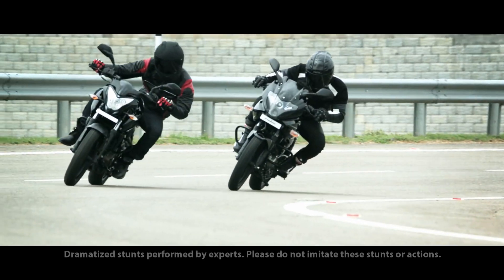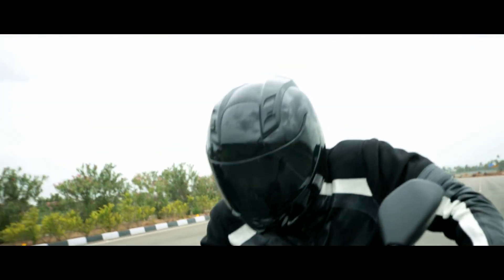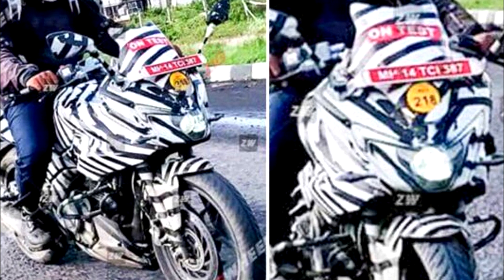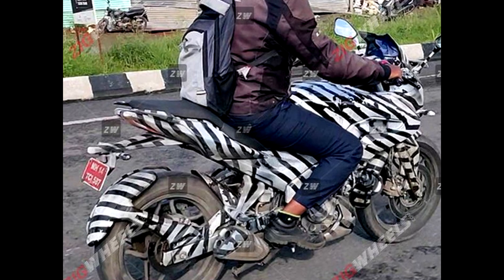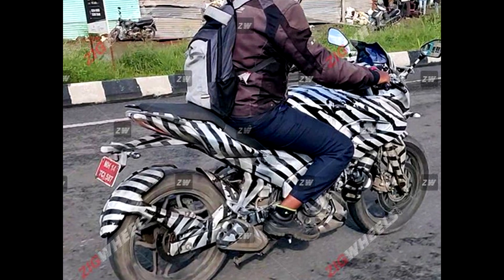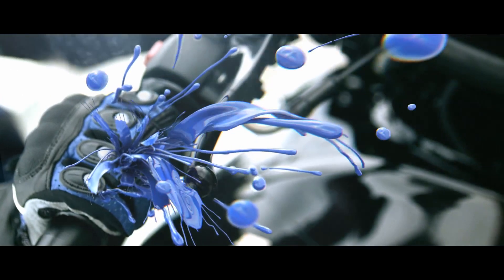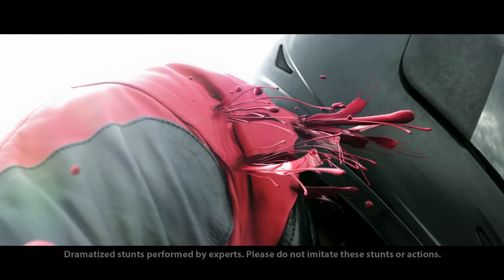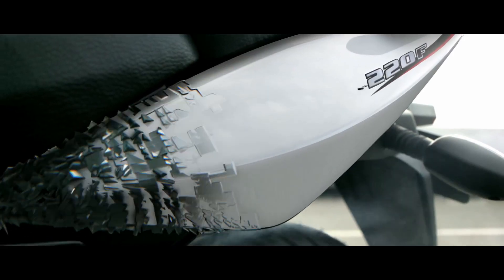All new Bajaj Pulsar 250F | New Pulsar 2022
Also, if you would like to help the channel use below links for shopping and check the latest deals on bikes parts  and much more.

Caution buy this on your own risk
BT Speaker

Blind spot mirror
1. Fabtec Bike Handle Bar End LED Blinker Indicator rs 219
2. Flexible Led Strip Tail Light rs 64
3. Bike KTM Style SleekAmber LED Indicators rs 229
4. Generic Universal Oval Rear View Mirro rs 389
5. Tyre LED Light with Motion Sensor rs95
6. Autographix Motor Bike Sticker rs 295
7. Shiftier Sock Boot Shoe Protector rs130
8. Mobile Holder/Charger rs 499
9. led fog lamp for bike rs 498
10. Hand Rest Throttle Assister Accelator rs221